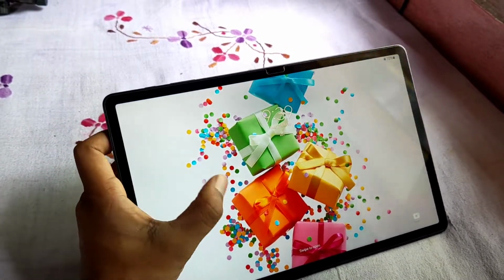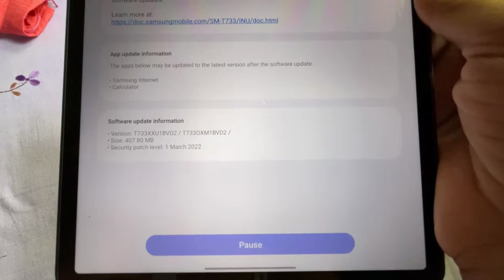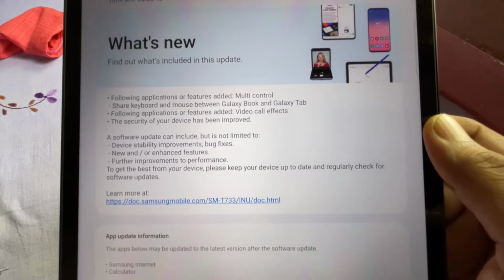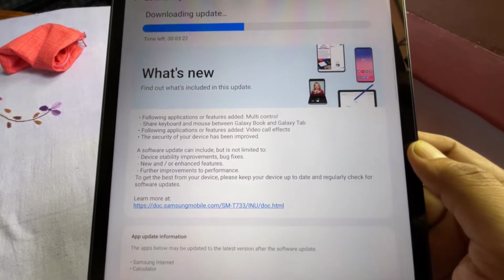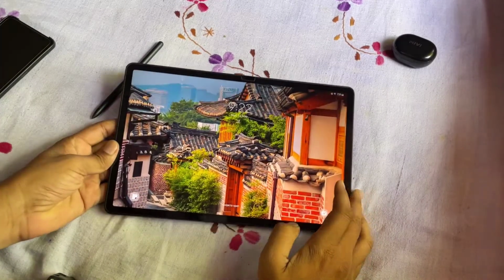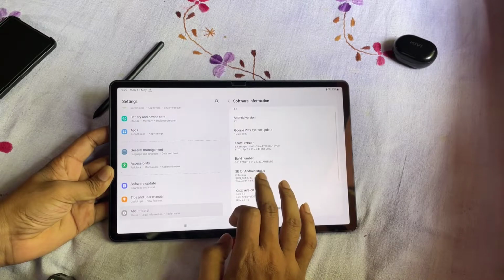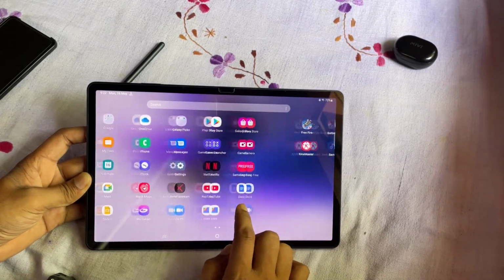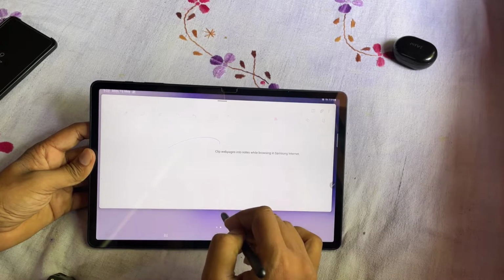Samsung Galaxy Tab S7 FE New Update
This is security update 1st April 2022